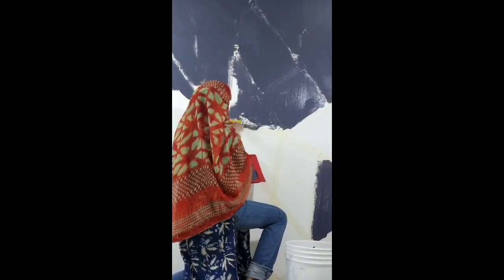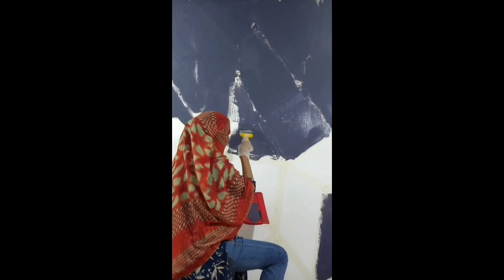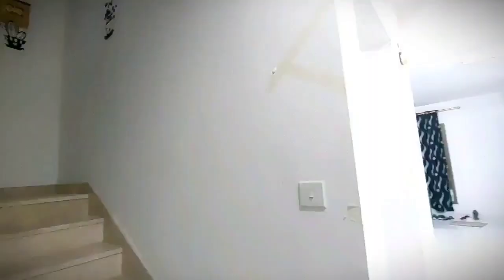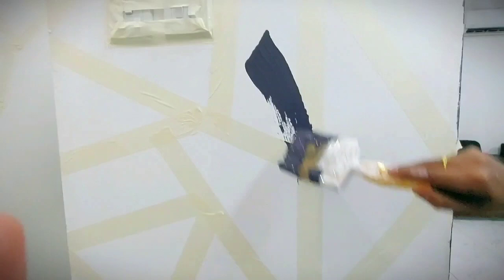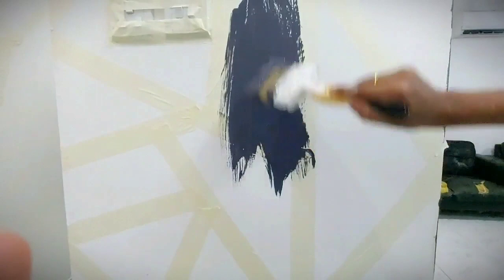HOW TO PAINT YOUR WALL AT HOME BY JUST USING 2 ITEMS | 1ST VIDEO |MALAYALAM |WITHIN 1HOUR#MALAYALAM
...itz time to do something different at home...